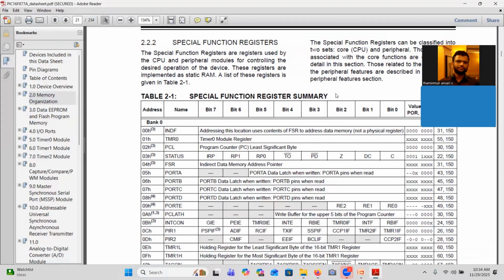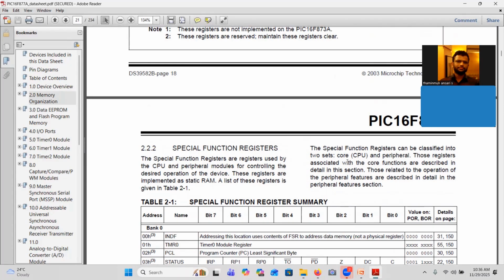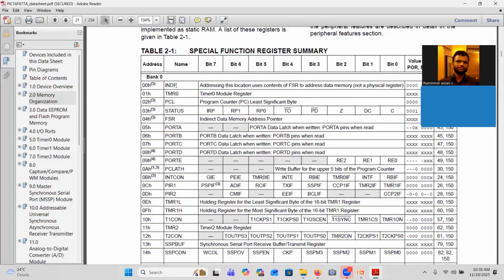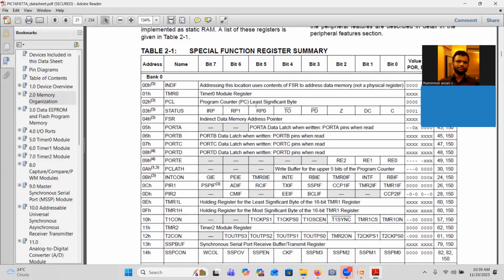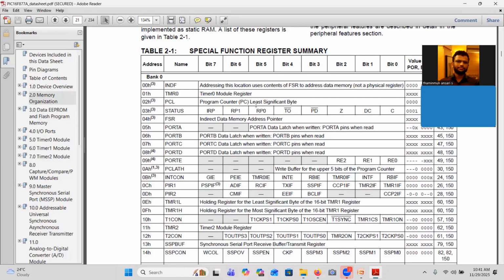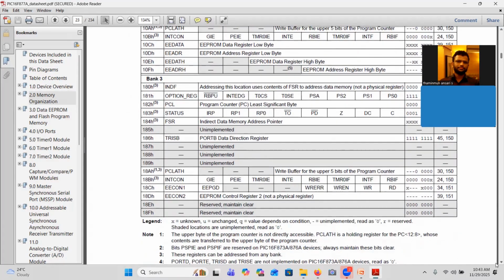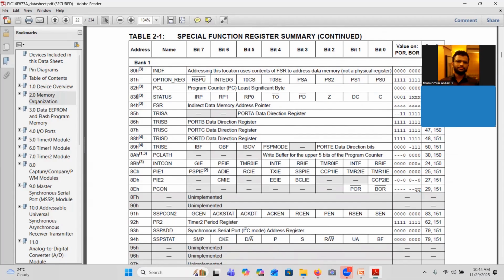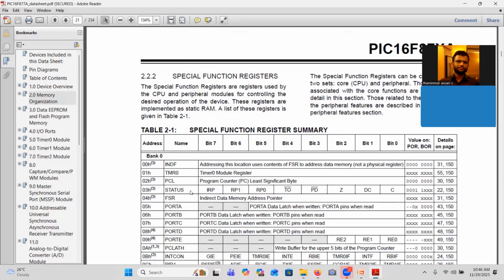66 Special Function Registers